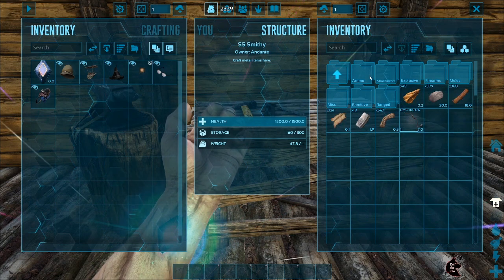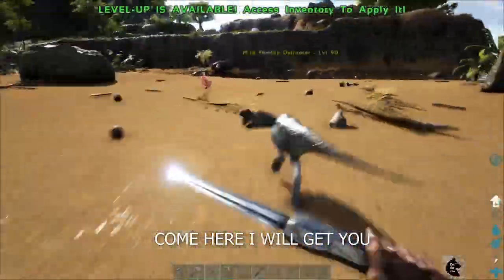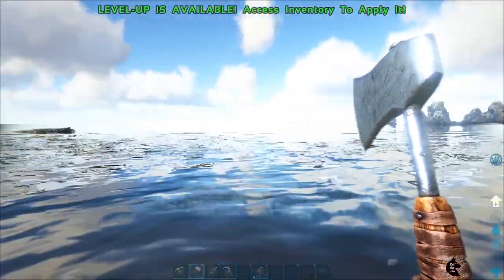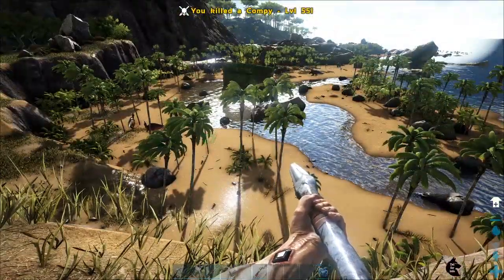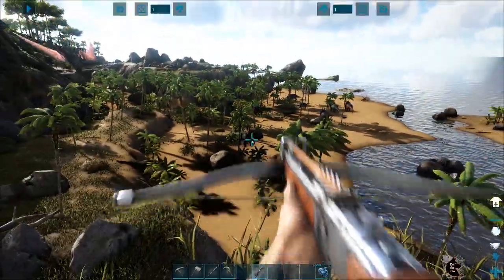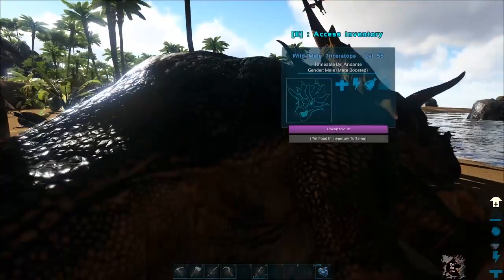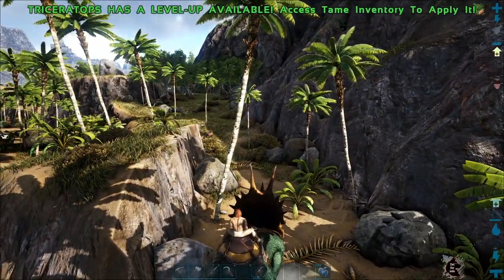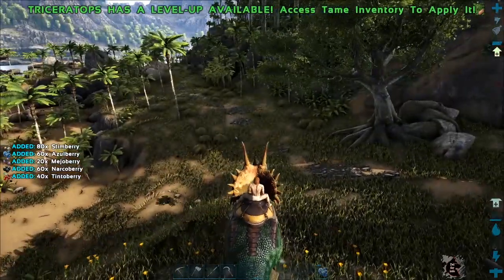[Play Game & Learn English] Ark Survival Taming My First Triceratops Pro Arrow Sniper Day 1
Playing game is fun, but maybe studying isn't
So why not do both?

Play and watch games while learning English!
I will be making educational content based on my videos so please do check out description section for any updated contents!

It's my first video and all your comments are greatly appreciated
I'll also play other games and try to make it fun and educational.